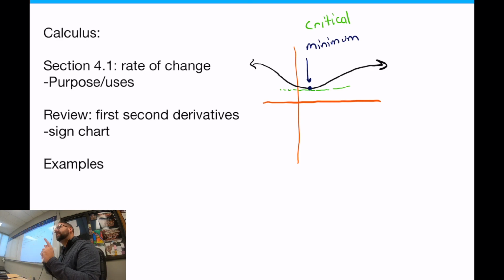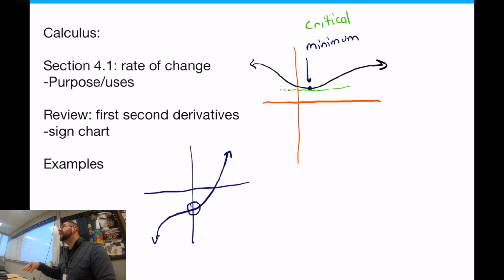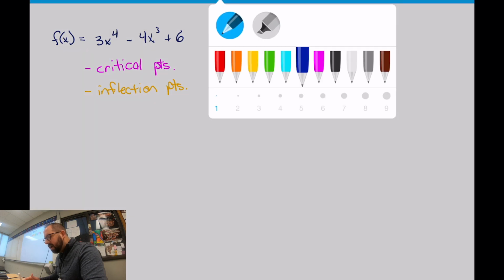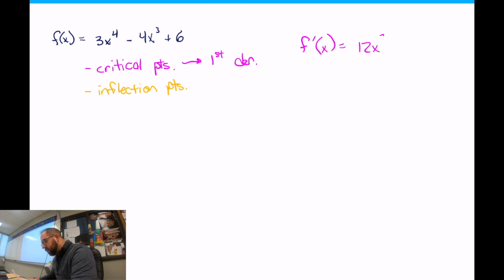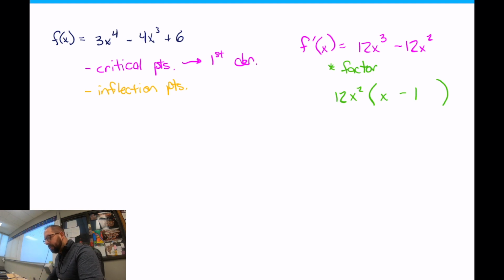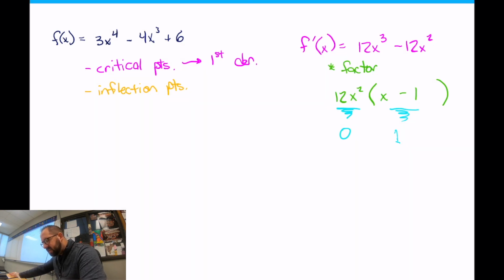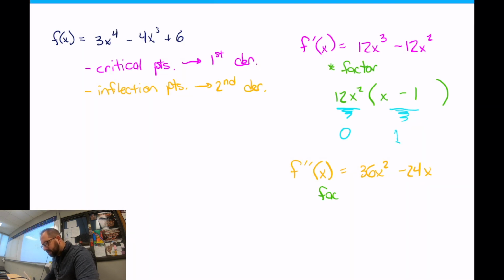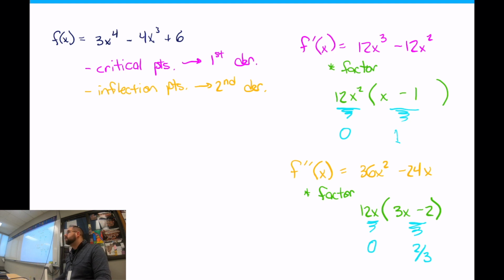Calculus: Section 4.1 - Rate of Change cont'd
Section 4.1 - Rate of Change cont'd
-maximum vs minimum cont'd